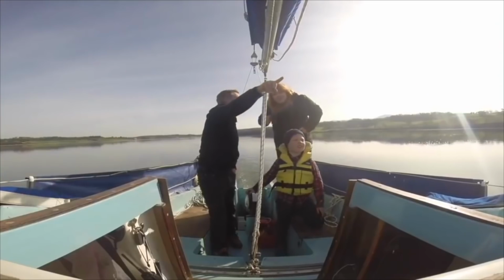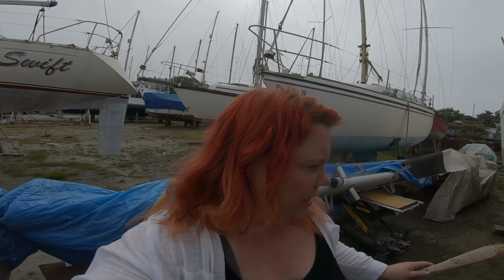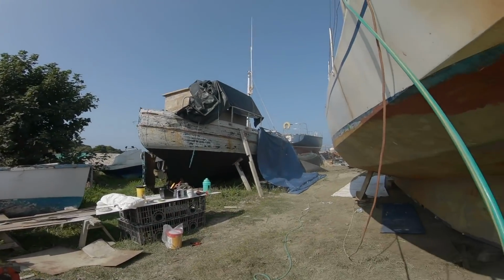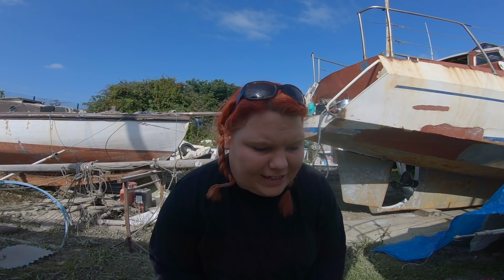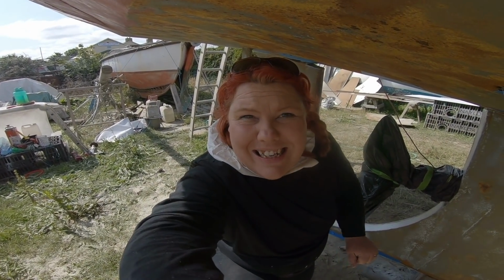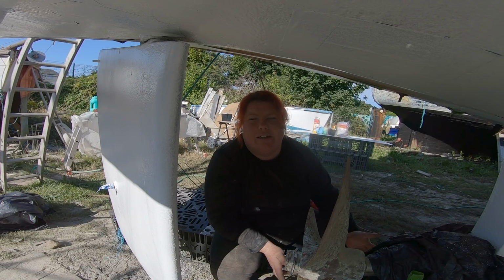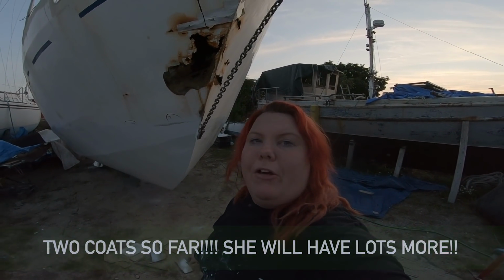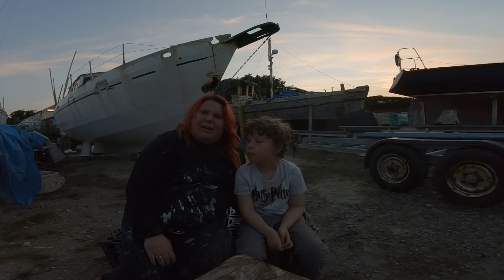#59 - We BLASTED and PAINTED our BOAT AT LAST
In this epsiode we FINALLY have our boat blasted below the waterline to remove the old paint and rust and we pain her bottom sides using JOTUN two pack epoxy.
Melissa continues to work alone, doing a job which really should have been tackled by a whole team., she valiantly battles on by herself, assisted by the always entertaining Captain Jack (who is keeping well out of the way of the paint fumes of course).  Andy is again conspicuous by his absence as he had to be at his day job but will be back on task soon as the blasting reveals more areas which need cutting out and welding up.

Remember we're doing all of this so we can go full time cruising as a sailing family in a few years time.

This is obviously a huge refit and refurbishment of this big, old, abandoned steel yacht and it's not only time consuming, it's complicated and quite expensive so we really do value any help we can get, whether it's helpful advice and comments on the video or gifts through our Amazon Wishlist or actual contributions through Patreon, Paypal and Ko-Fi.

Our Gear
Sony a6400